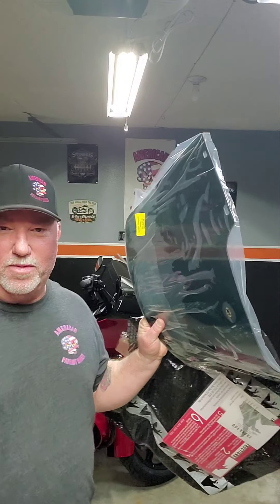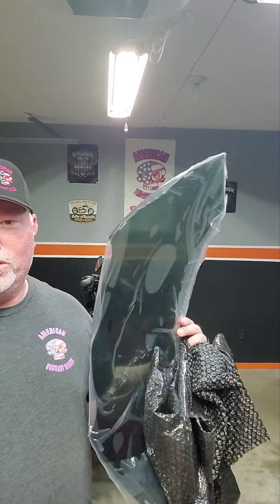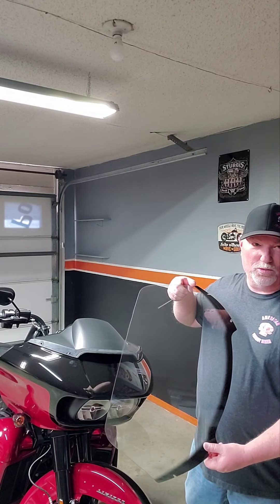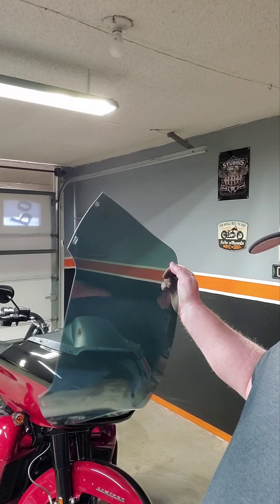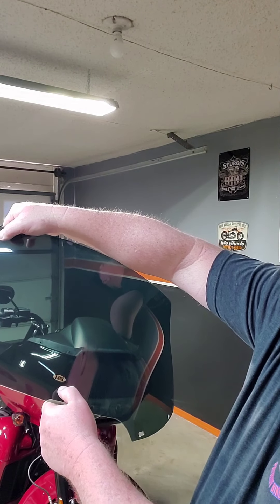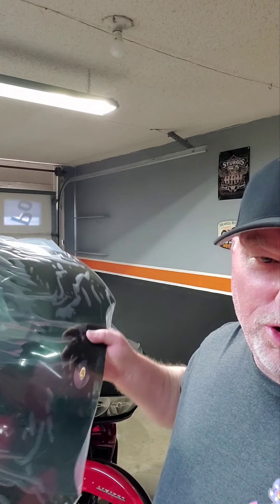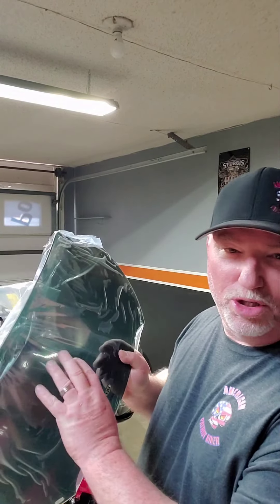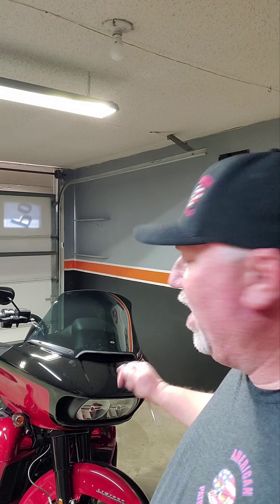OMG. What a difference. Long Ride Shield over factory windshield.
OMG. What a difference.  Long Ride Shield over factory windshield. Easy installation.  Worth the money.